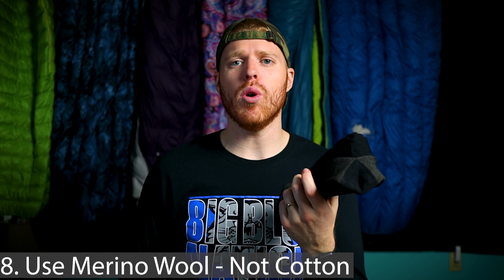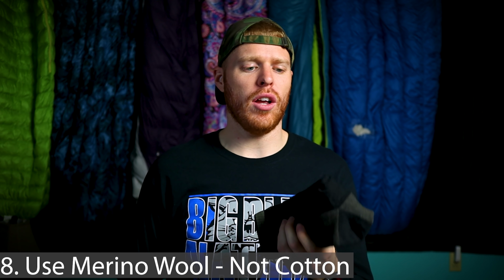GEAR I should have gotten as a BEGINNER backpacker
These pieces of backpacking gear are what I should have gotten as a beginner backpacker. Beginner backpacking, backpacking gear, hiking gear.